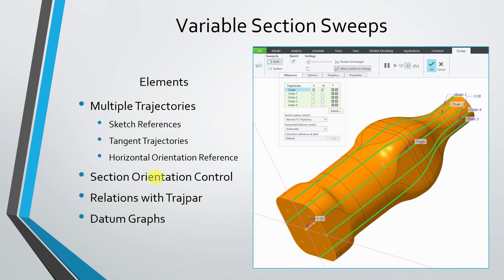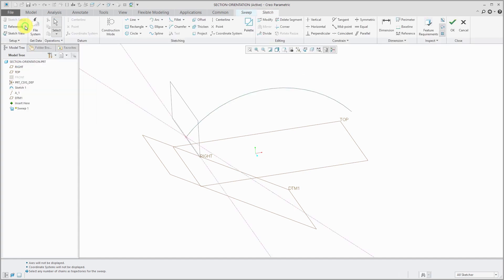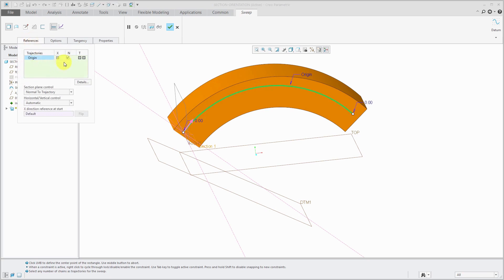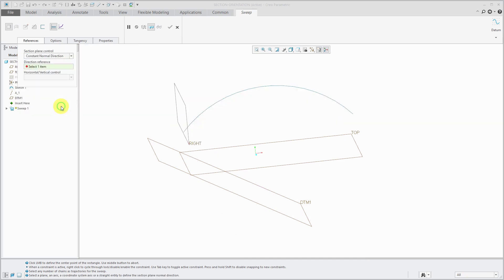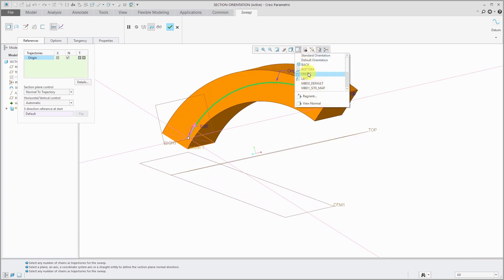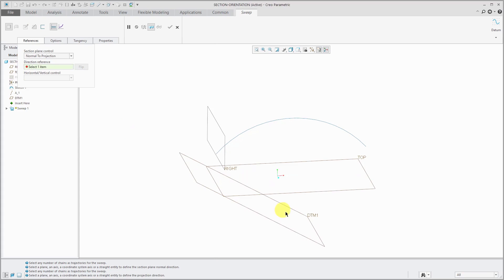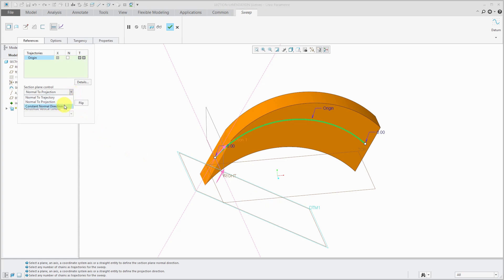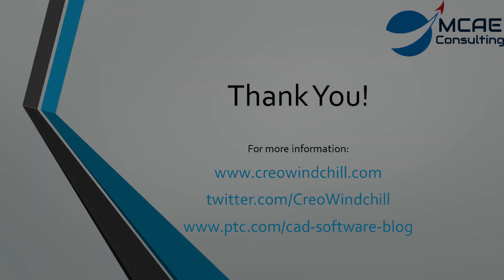Creo Parametric: Variable Section Sweeps - Part 2: Section Orientation Control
This Creo Parametric tutorial video shows you how to control the orientation of the section of Constant and Variable Section Sweeps relative to your model using the following options:

Normal to Trajectory
Constant Normal Direction
Normal to Projection

Thanks,
Dave